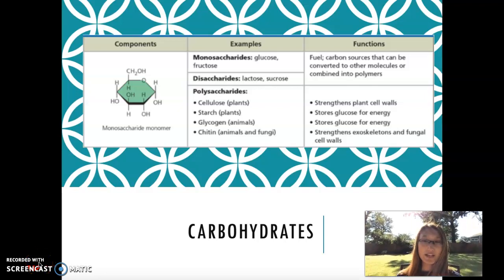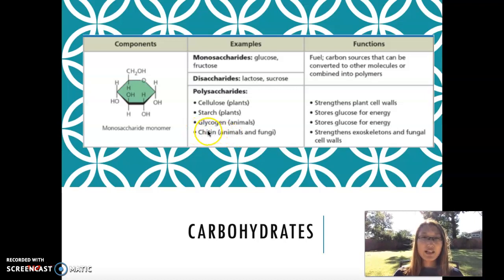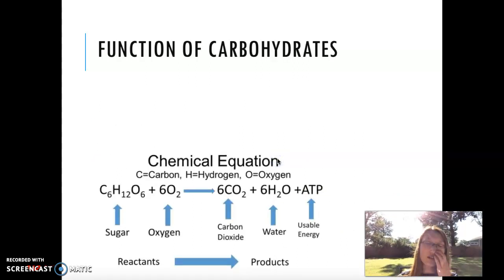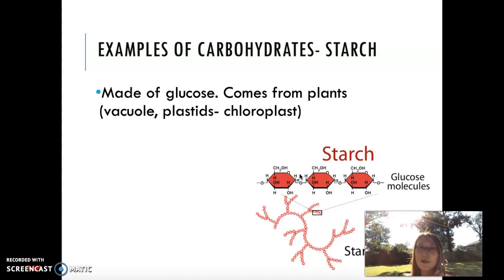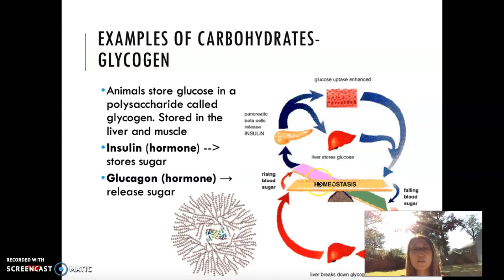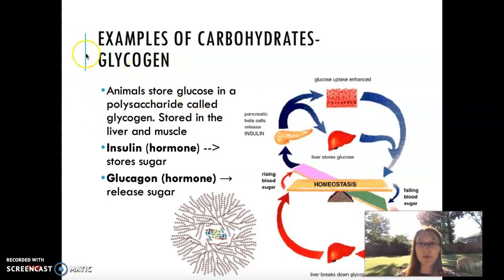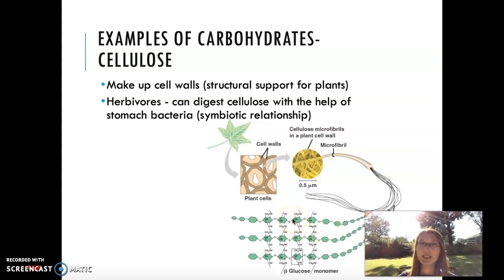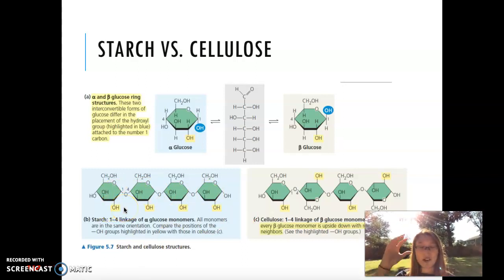AP Biology- Macromolecules- Carbohydrates